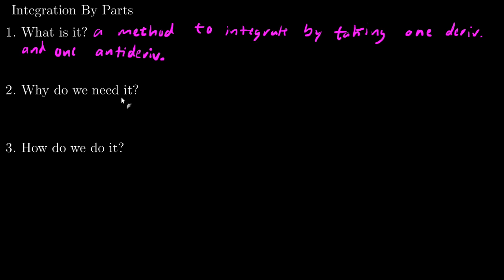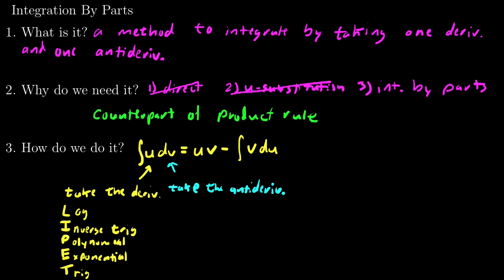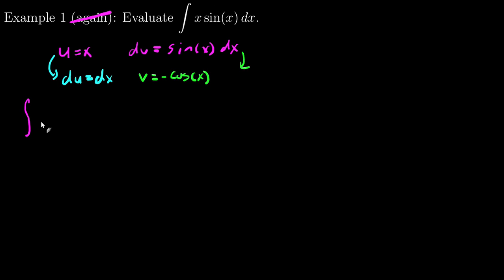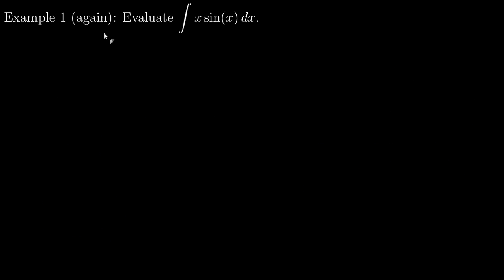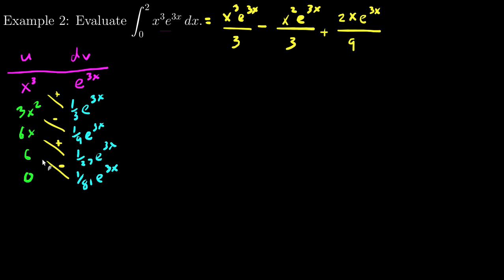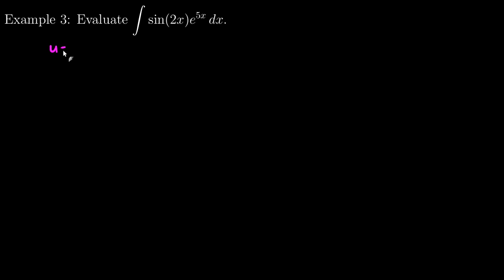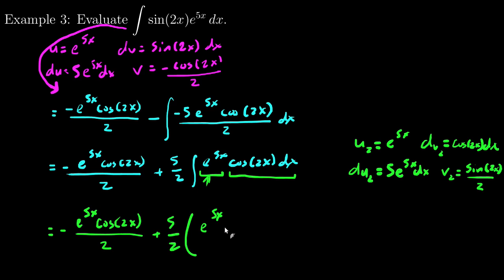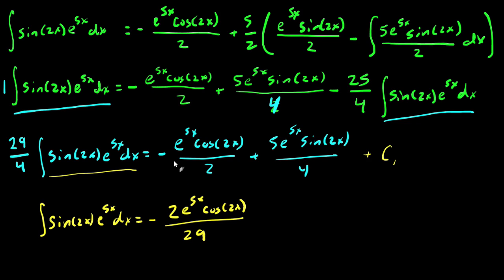Integration Techniques: Integration By Parts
Integration by parts.  An introduction to integration by parts including:
a proof,
sample problems,
the table method,
and solving the equation.

Intro: 0:05
Proof: 4:17
Ex 1: 6:43
Table method: 9:45
Ex 1 (again): 11:26
Ex 2: 12:39
Solving the equation: 17:04
Ex 3: 18:14